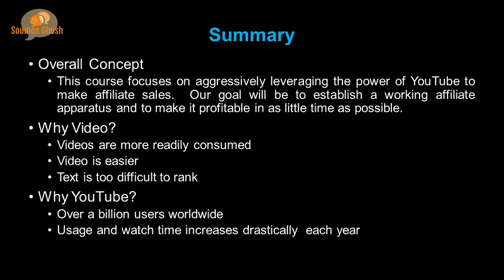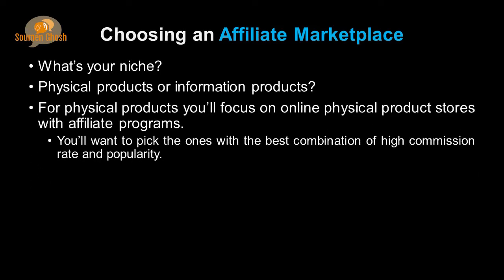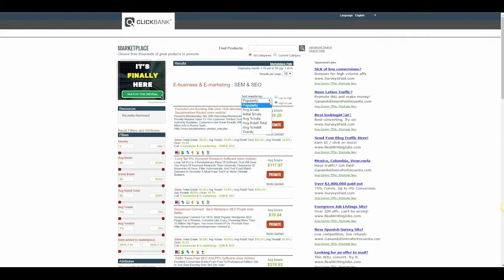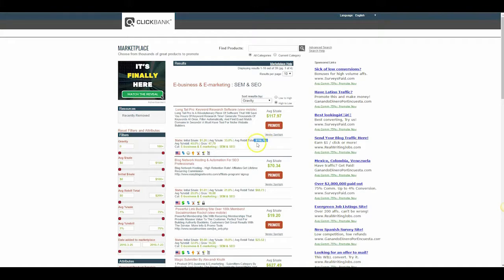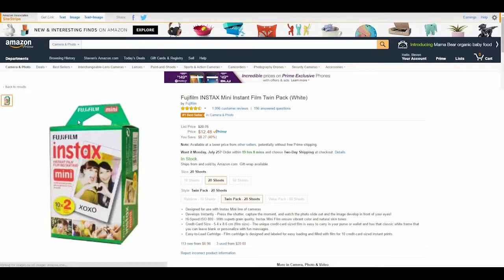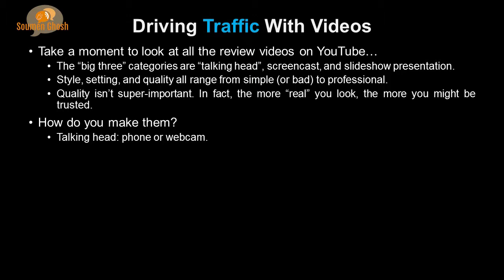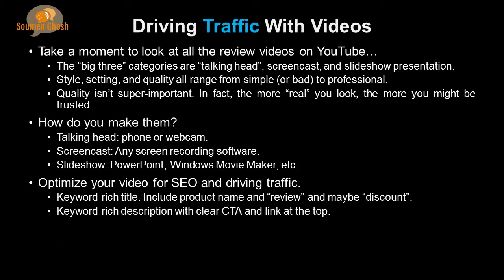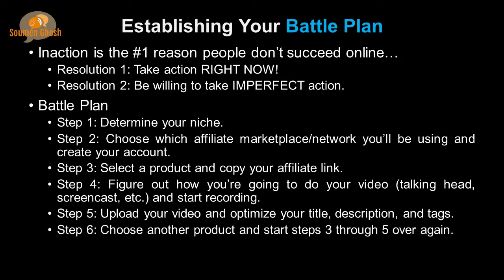Affiliate Marketing Tutorial - How to leverage the Power of YouTube to Make Affiliate Sales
This affiliate marketing tutorial focuses on aggressively leveraging the power of YouTube to make affiliate sales. Our goal will be to establish a working affiliate apparatus and to make it profitable in as little time as possible.
So why video?

There’s a few reasons. First: videos are more readily consumed these days than text content. People would much rather get the info they need quickly by listening and watching than by having to read. Plus, video is easier for you.

Review websites and blogs simply take too much time and effort. You’ve got to continuously create and add textual content, proofread it, and SEO optimize all of it. And good luck getting it ranked in the search engines. In today’s world, if you’re not on page one (or maybe 2) of google, you’re not going to get seen. For video sites like YouTube, Vimeo, and Dailymotion, on the other hand, you don’t need to appear on the front page. You’ll be seen in the “related videos” side bar of other similar videos. This is why it’s so easy for even newbies to start seeing progress on YouTube, because everyone is constantly going from one video to the next and clicking on the related video results.
Now there are a handful of major video sites out there, but we’re focusing on YouTube for the following reasons: YouTube has over a billion users – more than a third of the world’s internet users! More importantly, those figures aren’t remaining static. Watch time increases by 50% every year and the number of people using the site increases about 40% every year. Clearly, if you want to be seen, YouTube is the place to be!

Now that we understand why we’re using video marketing, let’s have a look at what we’ll be learning in this affiliate marketing tutorial:
Chapter 1 covers affiliate networks or marketplaces. We’ll be talking about how to choose and get setup with the affiliate market place that’s right for you.
Chapter 2 is all about choosing a product. We’ll identify ways to identify which products will perform best for you.
Chapter 3 is going to talk about the traffic method, namely the YouTube videos and how to use them effectively.
Chapter 4 is where we’ll establish your battle plan and figure out how to implement what you’ve learned.
So, if you’re ready let’s dive into choosing an affiliate market place.